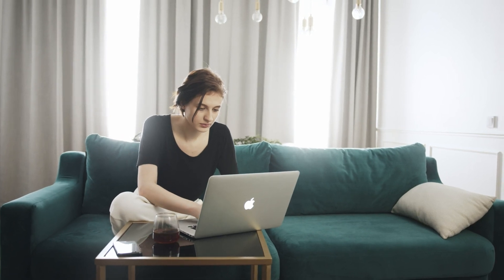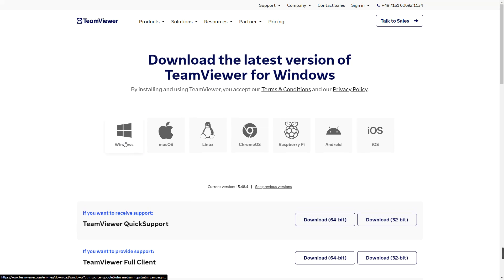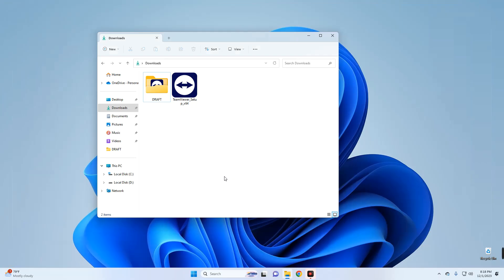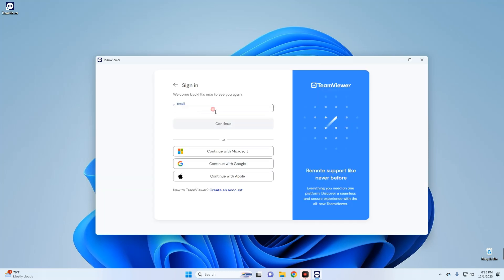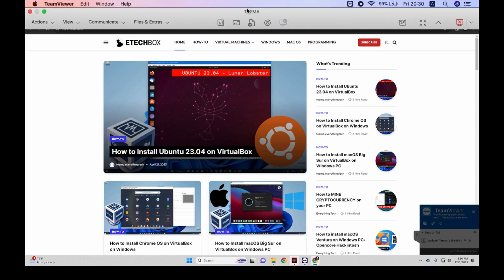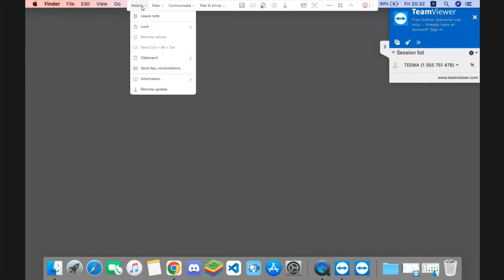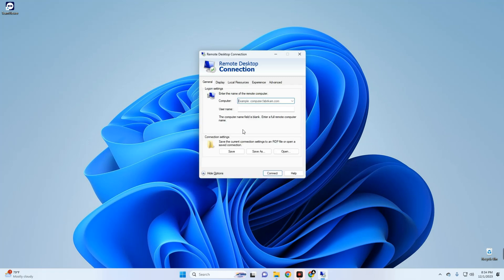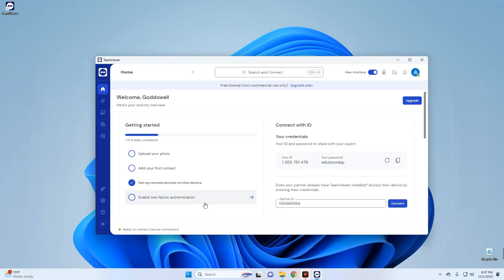Use your Computer from anywhere - Remote Desktop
In this video I will show you how to setup and use your Computer Remotely from Anywhere using Remote Desktop Protocola and Showcasing 5 of the best RDP Softwares.